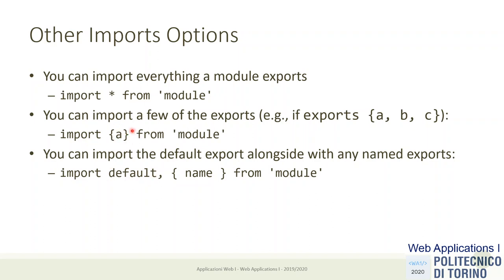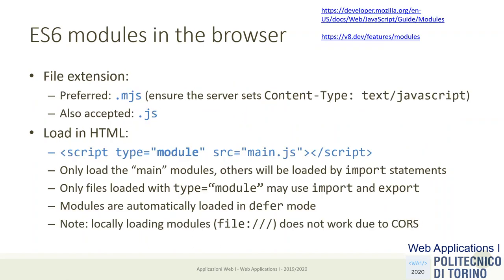WA1-2020-L12-P2: Prototypes, Classes and Modules (part 2)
Lecture 12 (part 2), date 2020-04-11: Prototypes, Classes and Modules: Classes, ES6 Modules, CommonJS Modules.